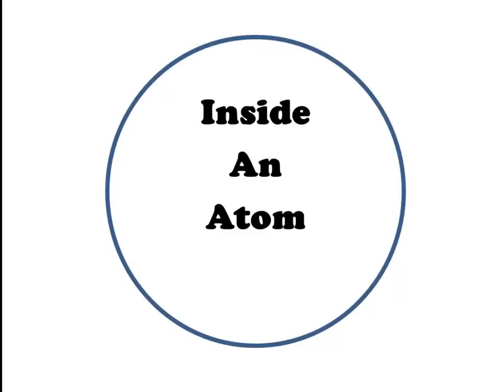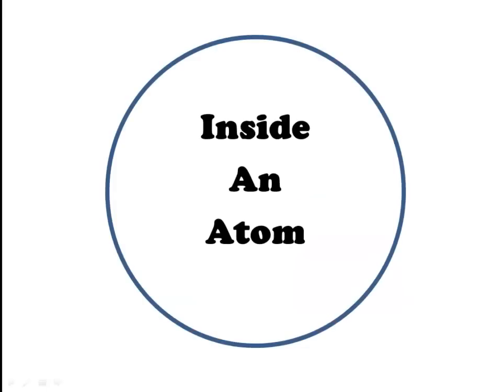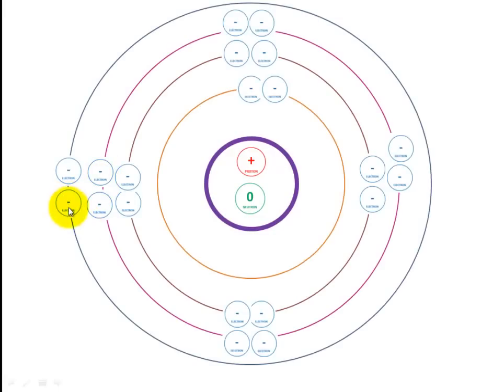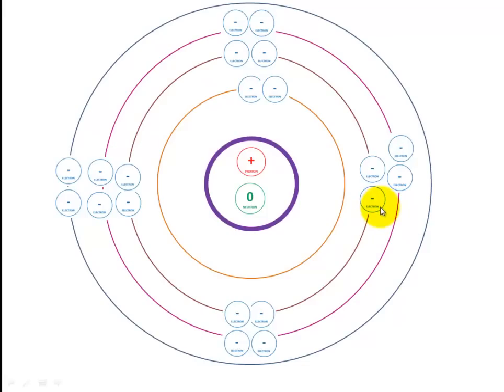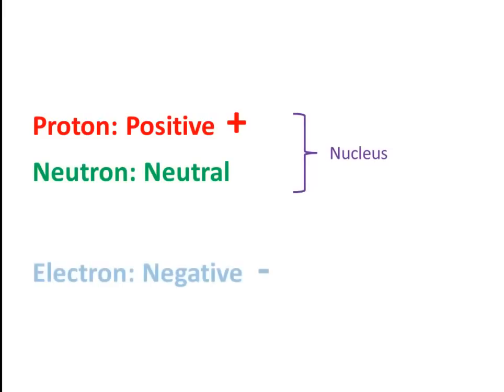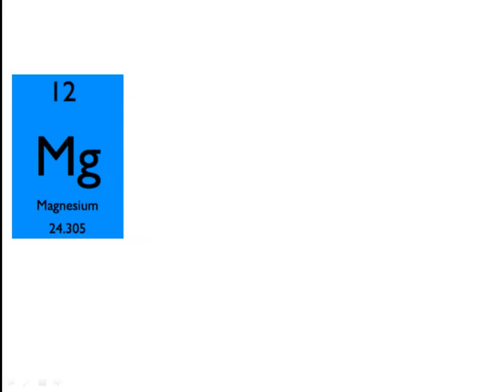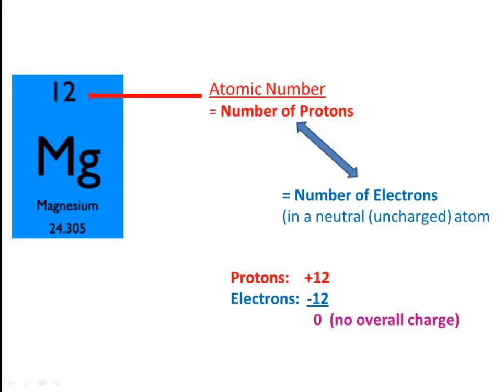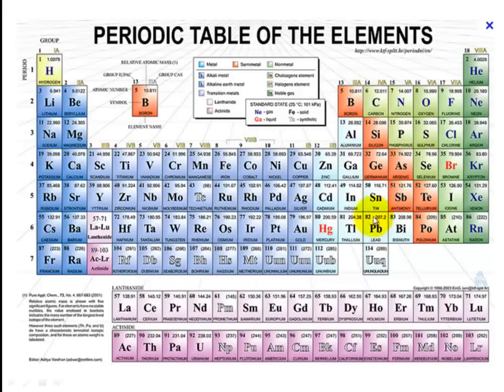Inside an Atom - Part 1: Protons, Neutrons & Electrons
An introduction to the sub-atomic particles Protons, Neutrons and Electrons; explanation of the  Atomic number's representing the number  of Protons and, in an uncharged atom, the number of Electrons.